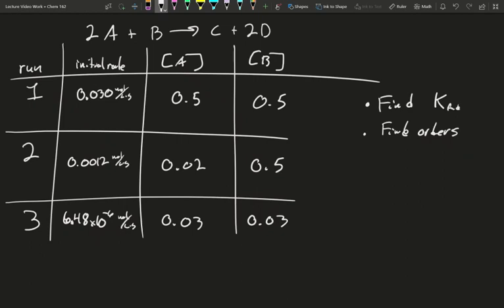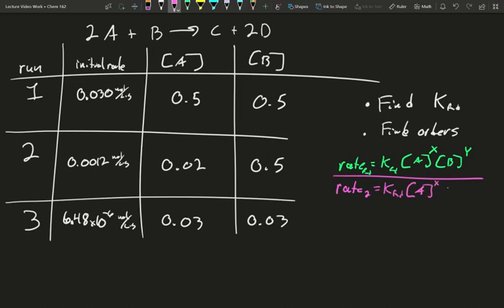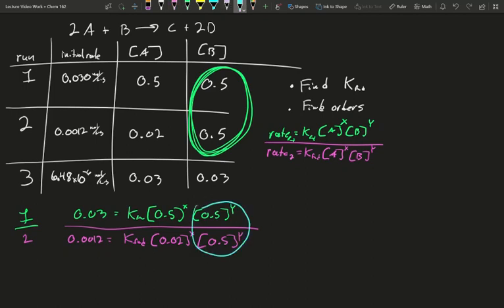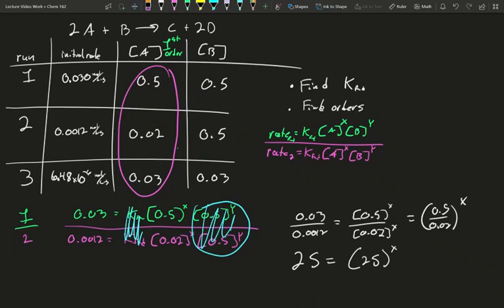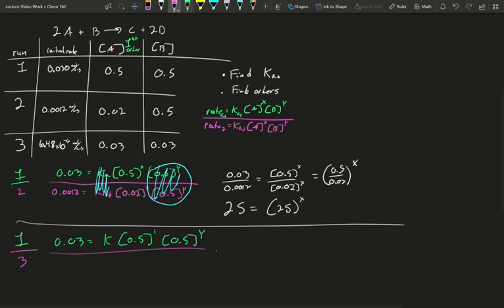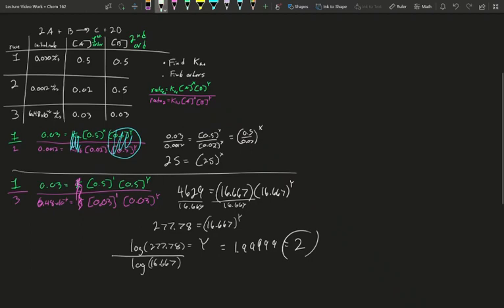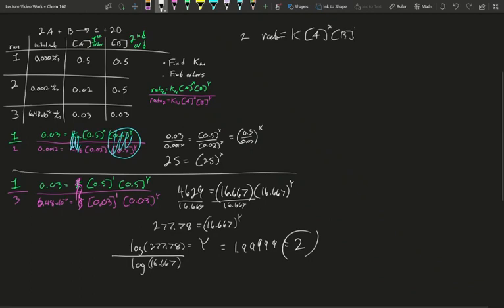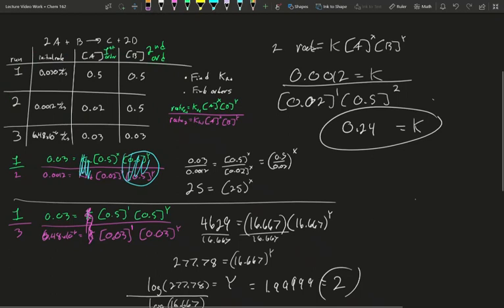Guided Practice Rate Constant and Order from Data